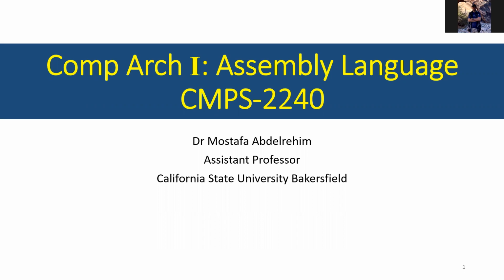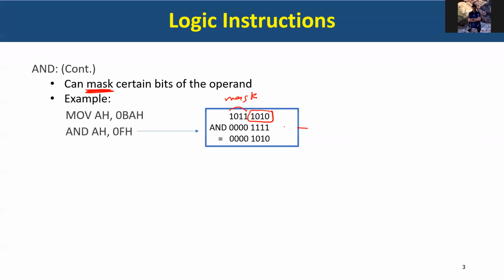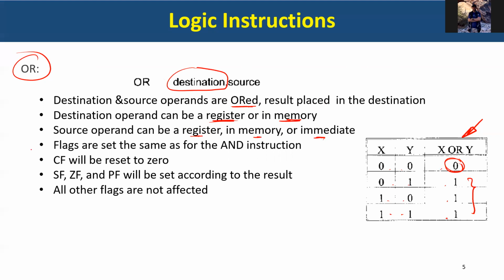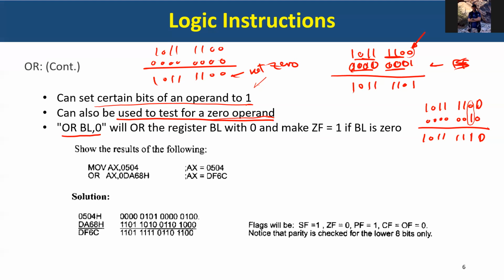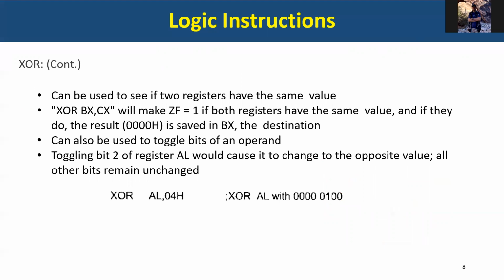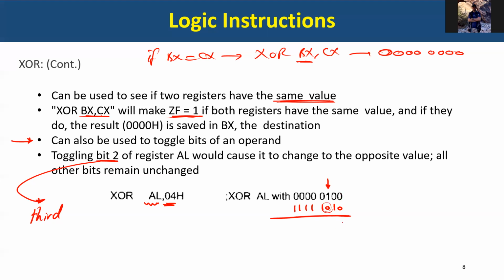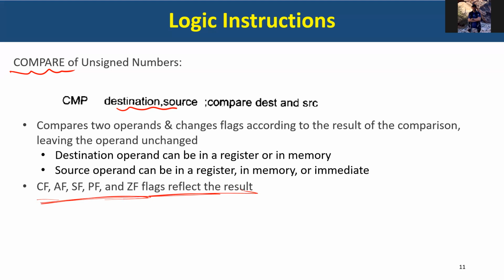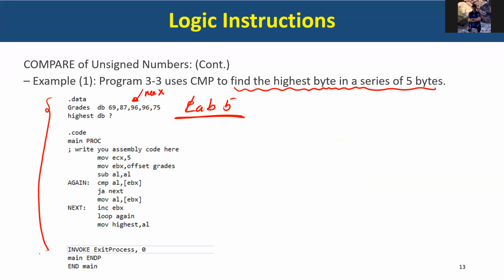lecture 8b x86 logical operation OR AND XOR Compare